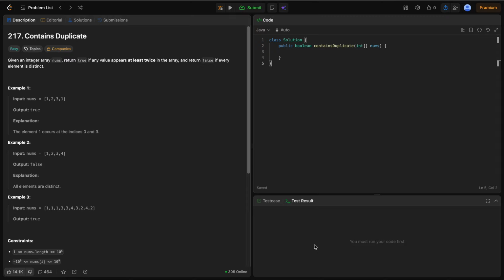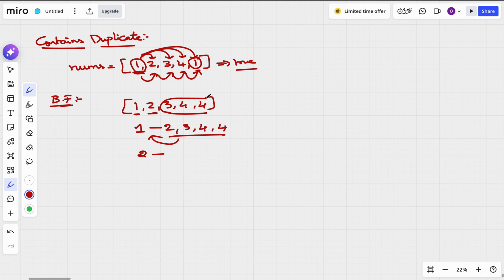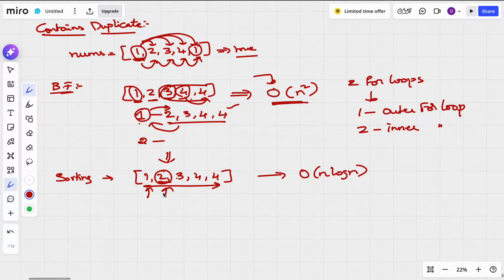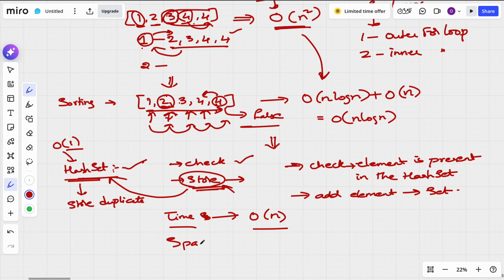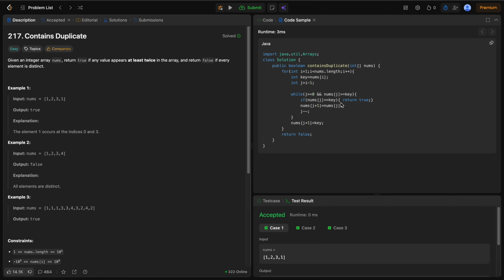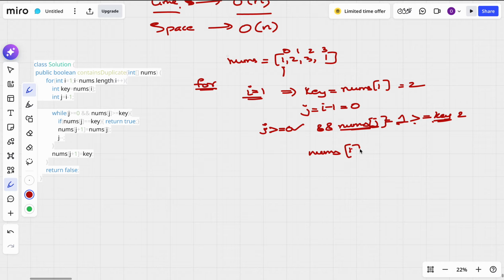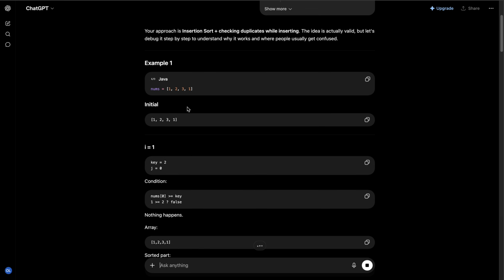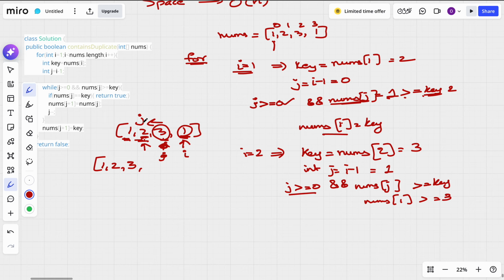Day 2: (Prob 2) - Contains Duplicate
Hello All, Join me to learn DSA Daily
I am a complete begineer to DSA so let's learn :)